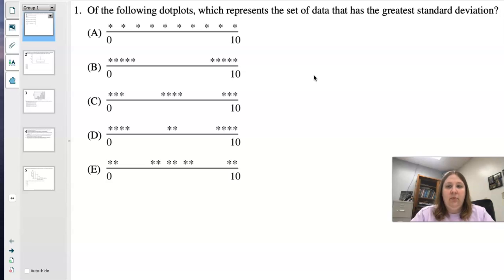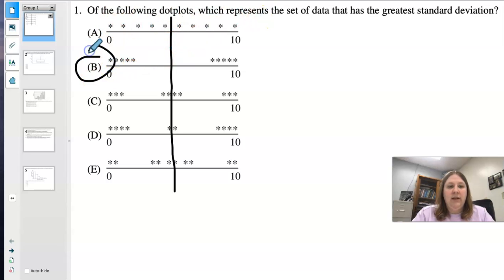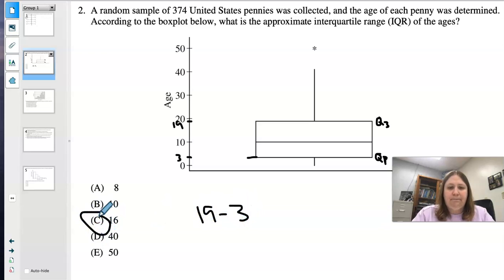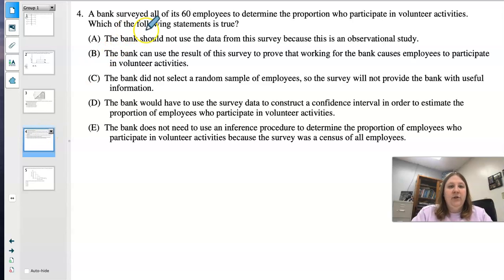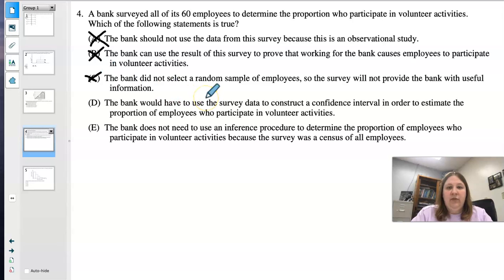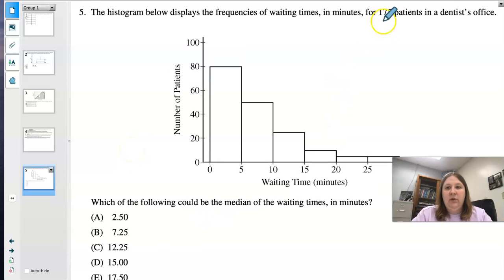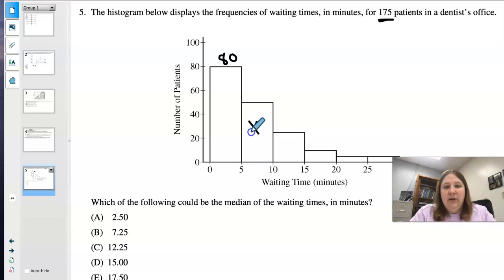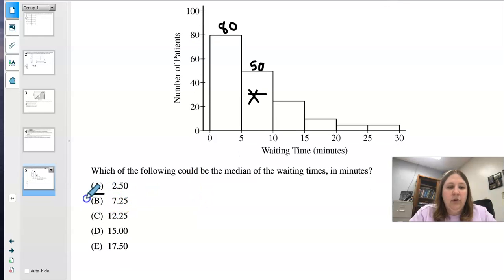2012 MC #1-5